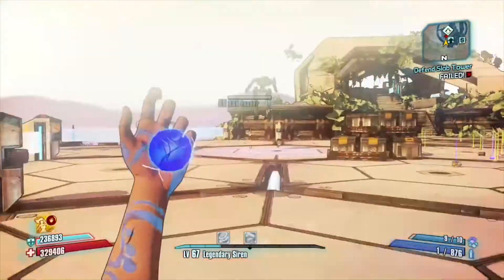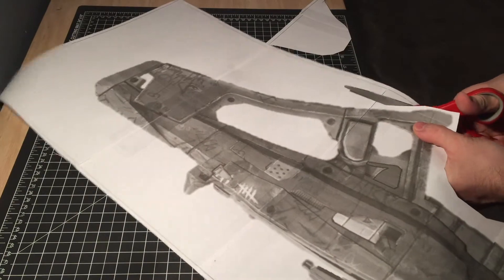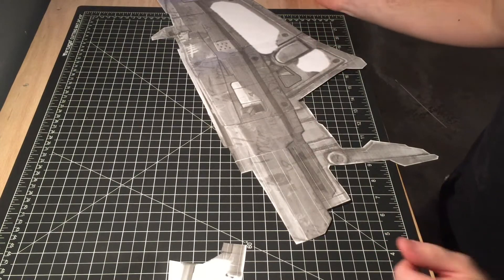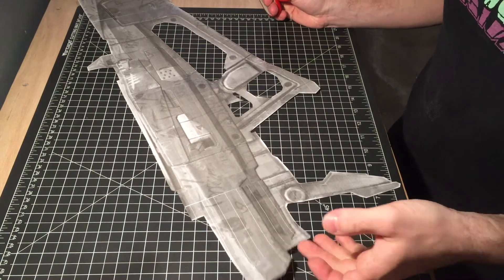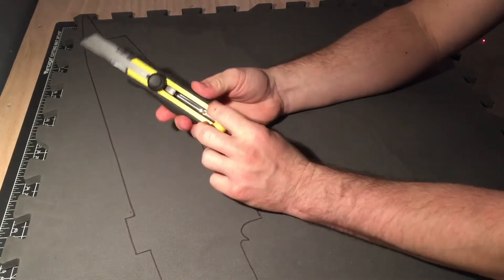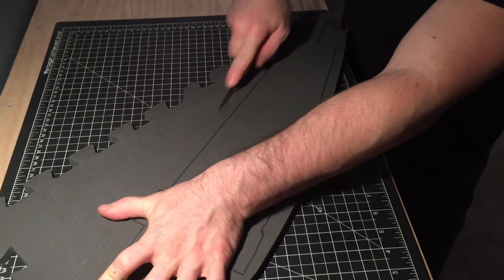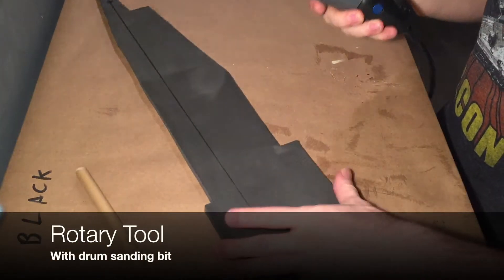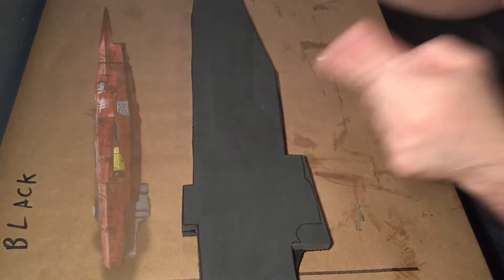Making A Hyperion SMG Part 1: Patterning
yup. back.

You all know the name of this legendary SMG but I don't know what kind of profanity filters YouTube has. So we'll just call it the Hyperion SMG.

This build is split into several videos because it's a more detailed tutorial than my M-3 Predator video. Enjoy!